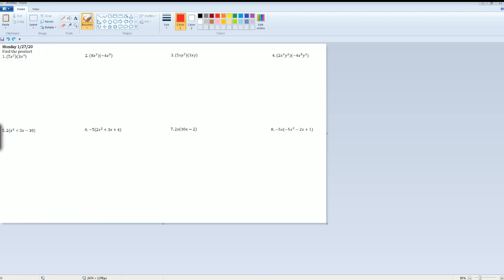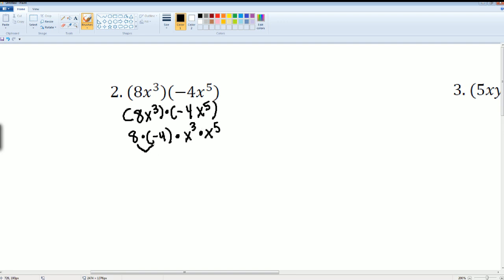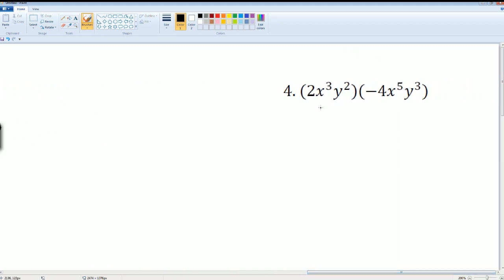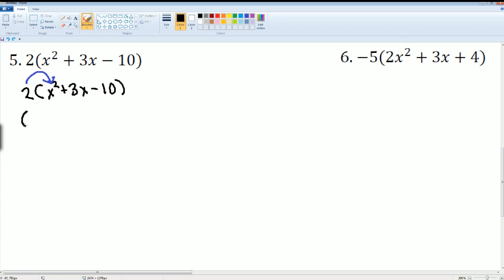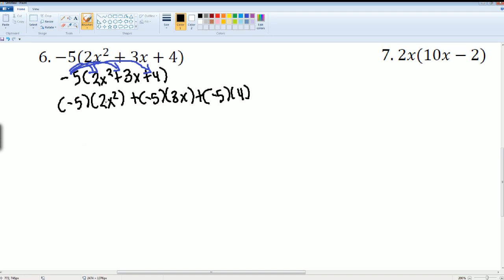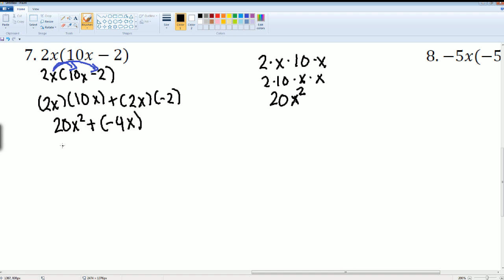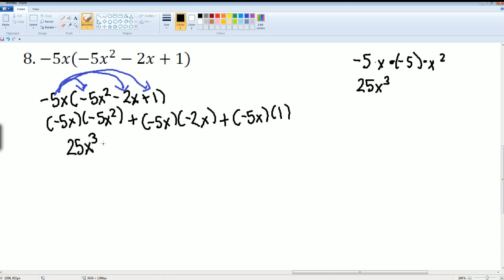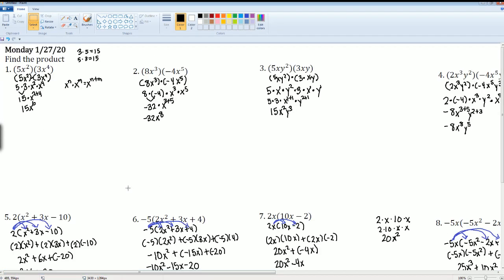IM 2 Week 26 1/27/20